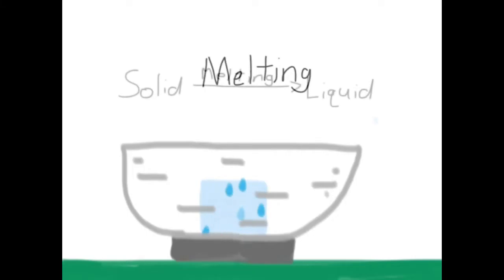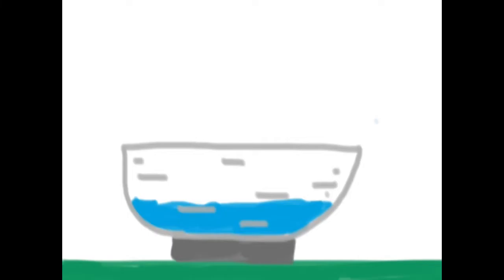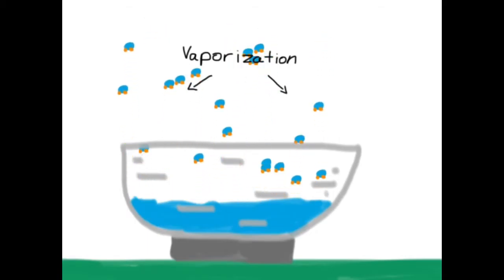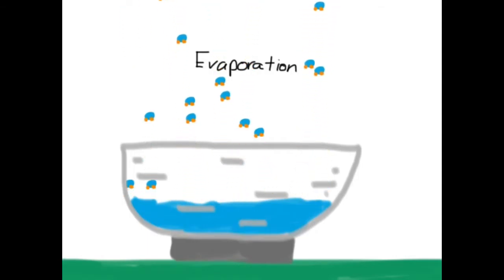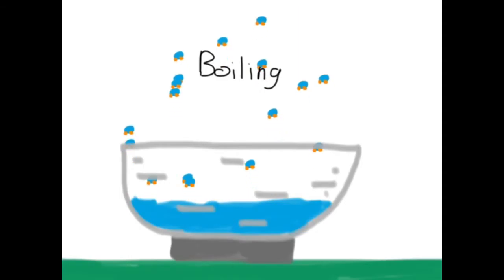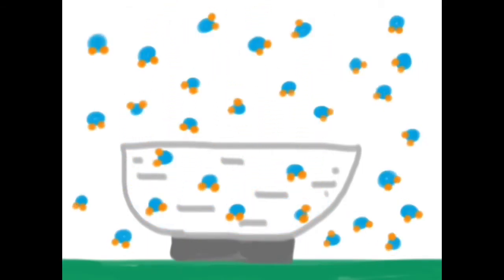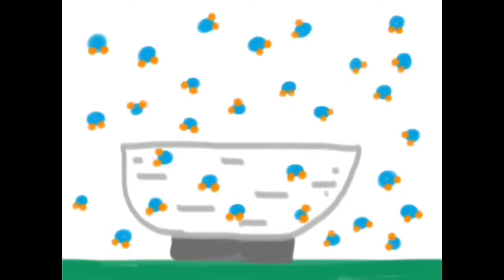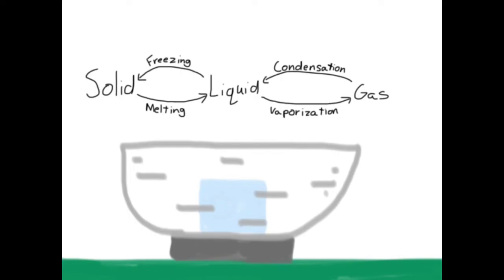Phase Changes By Daniel DeMaster Per 4